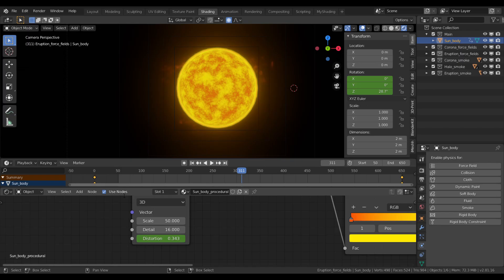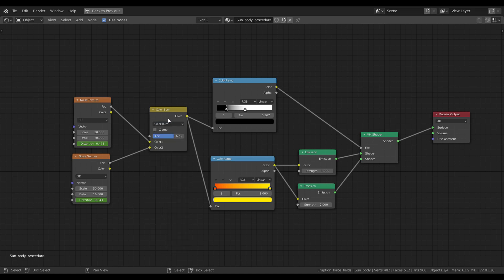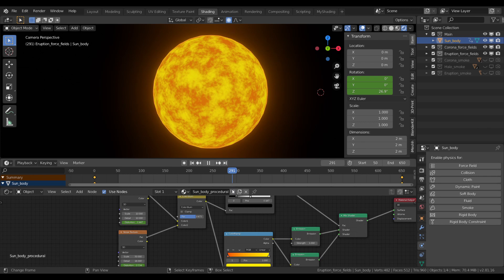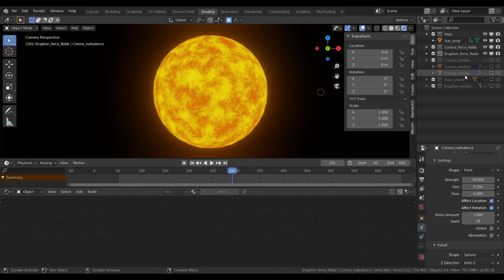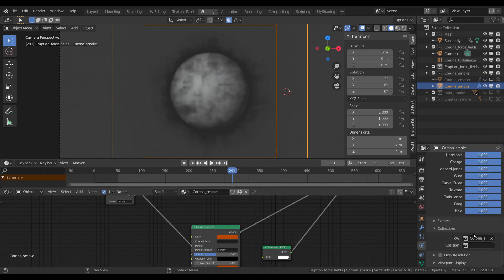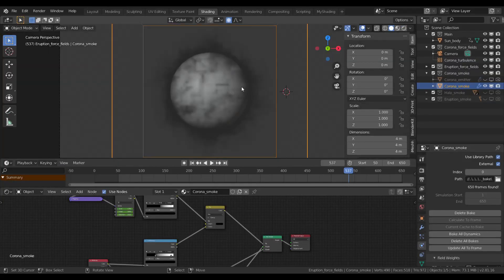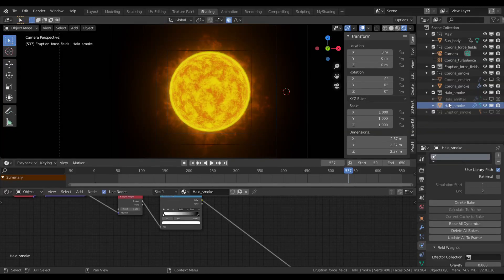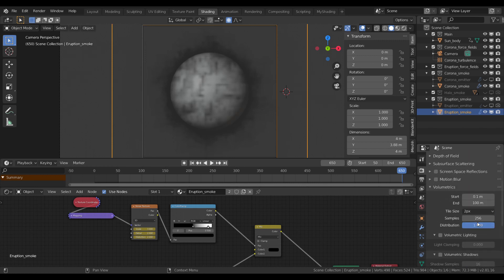How to make the Sun (or star) with atmospheric solar flare effect | Blender 2.8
This video is for blender 2.8. For later versions just follow the steps and adapt.

This method here consists of 3 easy steps: Create a star with procedural material, add some force fields and bake smoke domains driven by those force fields. The final step is some shading trickery to create a convincing illusion of motion and contrast. Repeat the same process for eruptions and the halo.

Some notes:
Sorry about the choppy editing and audio, i really didnt have time to re-edit it !

The anim in the beginning is a super low res render (and bake) with some postprocess (contrast, color grade).

I didnt pay too much attention to the procedural texture of the star itself. You can create stunning effects by adding and combining other animated noise and voronoi textures. Or, alternatively, you can use amazing 4k image textures. That was out of the scope of this tutorial.

Obviously, you can adjust these settings to your liking. You can create longer, crazier eruptions, stronger halo, more contrast and you know - the sky is the limit ! Also, color the star as you wish.

DOWNLOAD THIS FILE (2.8.3)

You can download the tutorial file used in this video and two more advanced versions with finer details, animation, planets and moons in orbit here:

(What's this ? A basically free Gumroad membership to access all blend files, materials, node setups and all the fun in the Codesignproject Gumroad page.
A weekly growing selection of blend files, materials, models, Geometry Nodes setups and all. To study, use, reuse or modify.)

Thanks, questions are welcome !